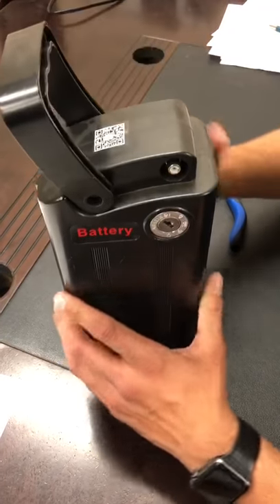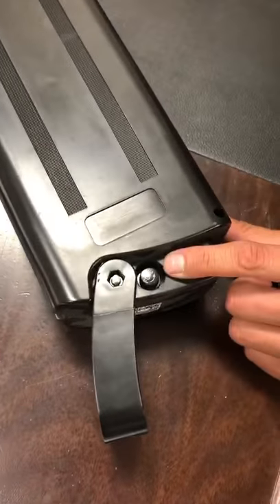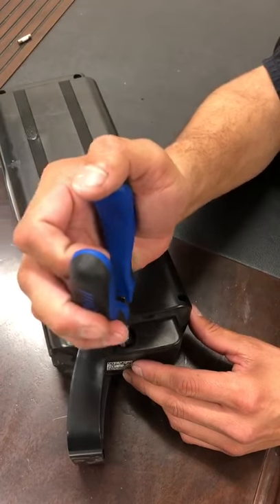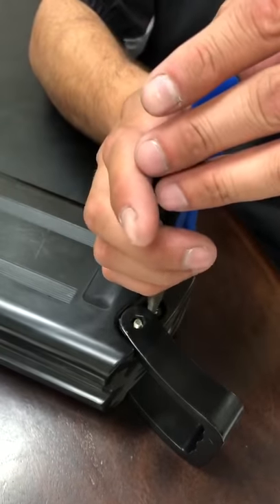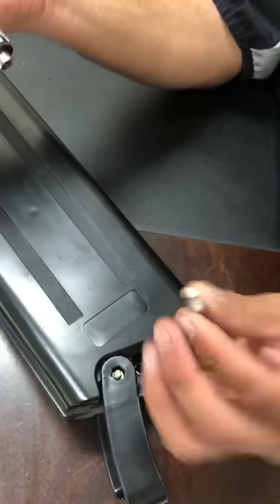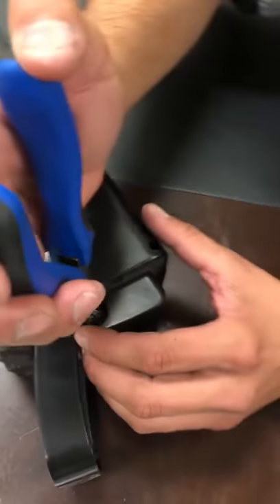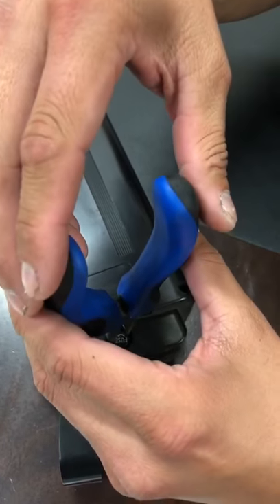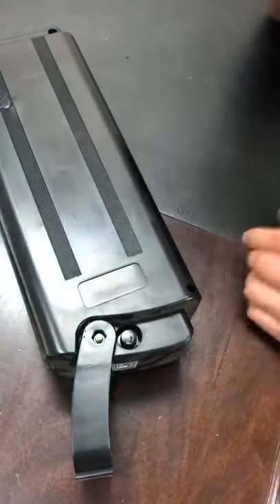how to change Nakto battery fuse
Tells you step by step how to change fuse for Nakto removeable battery